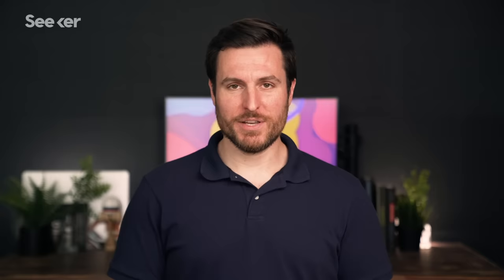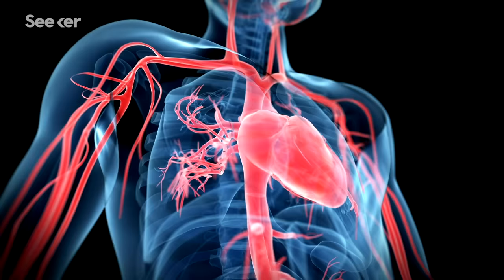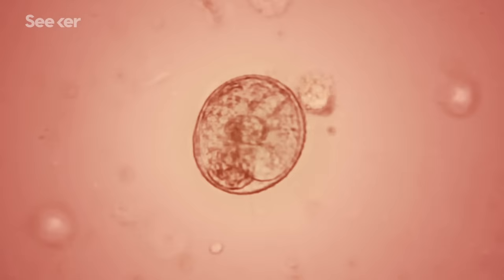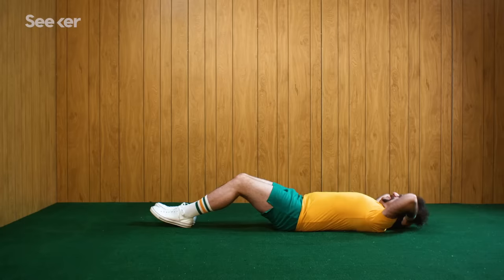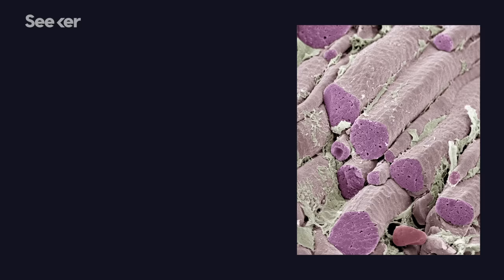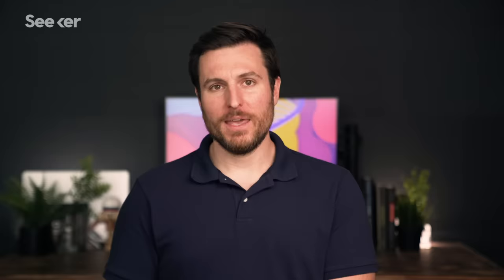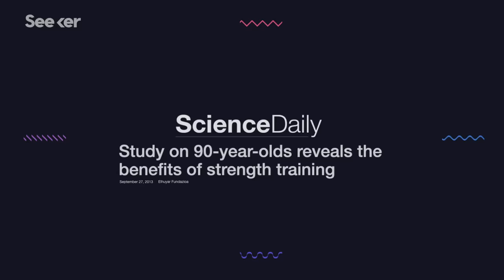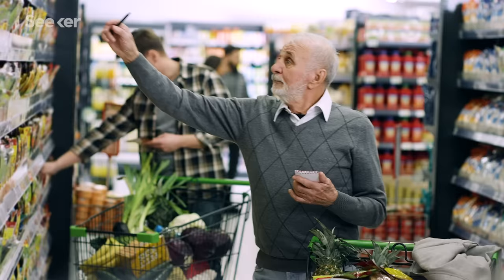How to Build Muscle, According to Science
Your muscles change a lot over the course of your life. In this episode, Patrick breaks down everything you need to know about how muscles form, grow, and how to stay strong later in life.

While some aspects of aging are hard to picture and are the topic of ongoing research, one that we know quite a bit about is muscle.

But muscle is complex. Not only is it always adapting to how we use it, our muscle also changes multiple times over the course of our lives.

Today, we’ll learn about how our muscles change from the time we’re just a fetus, to our last mortal moments. There are three types of muscle: cardiac muscle, smooth muscle, and skeletal muscle.

As you might’ve guessed, cardiac muscle exists in our hearts. Smooth muscle can be found around our blood vessels and certain organs. And finally skeletal muscle is the type of muscle that lets you move you body, and it is also the focus of this episode.

Skeletal muscle is the most massive group of tissue in your body accounting for about forty percent of your body weight, so where does it come from?

Find out the answer and more in this Human.

Everything you’ve ever wanted to know about muscles
“Muscles form when specialized long and tubular cells, known as myocytes, band together in a process called myogenesis. These fibers are distributed throughout our bodies and come in many different shapes, sizes, and forms.”

“Sarcopenia, also known as muscle loss, is a common condition that affects 10% of adults who are over 50 years old. While it can decrease life expectancy and quality of life, there are actions you can take to prevent and even reverse the condition.”

What is muscle atrophy?
“There are three types of muscle atrophy: physiologic, pathologic, and neurogenic. Physiologic atrophy is caused by not using the muscles enough. This type of atrophy can often be reversed with exercise and better nutrition.”